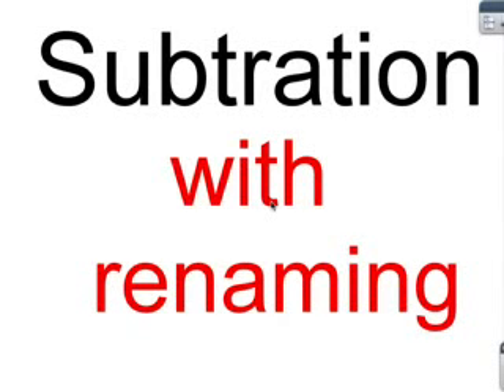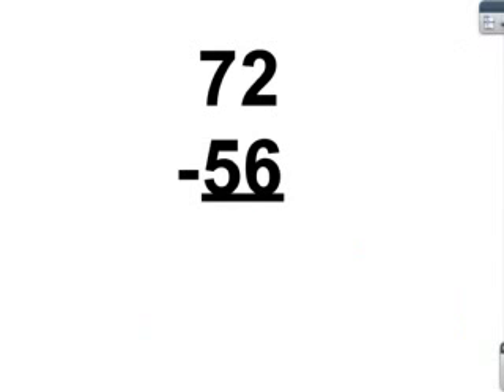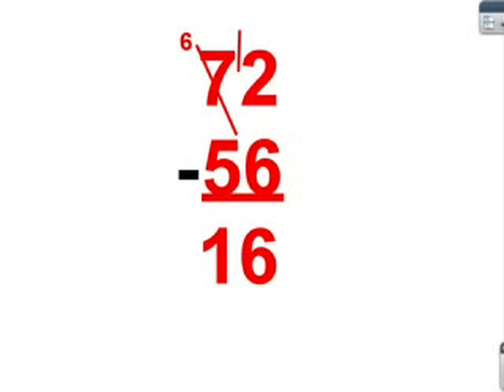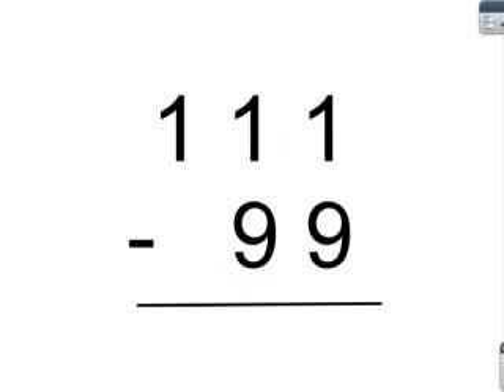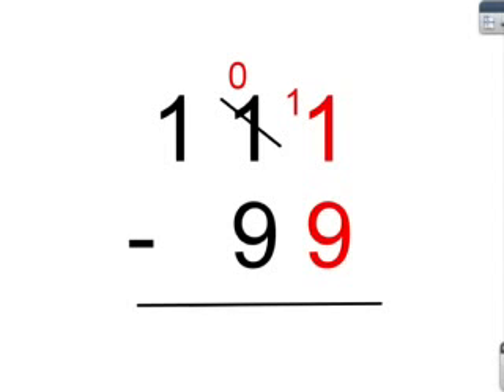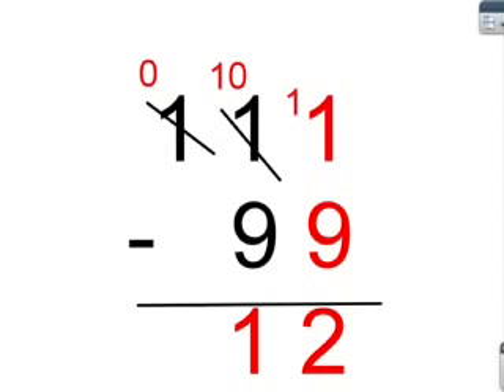Subtraction With Renaming